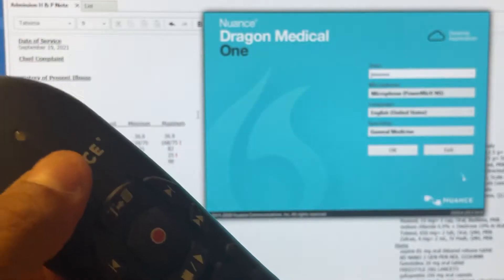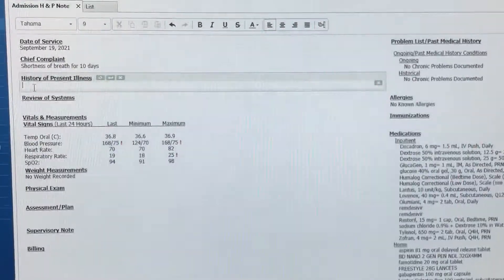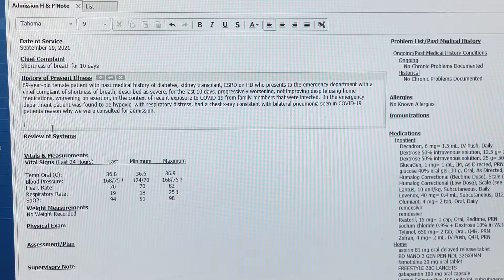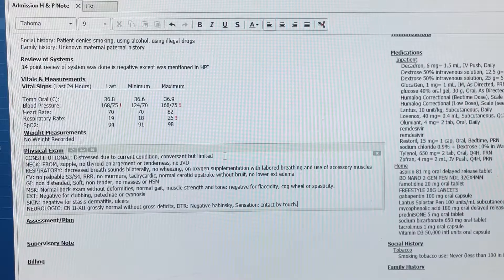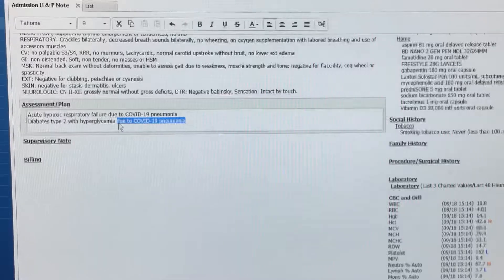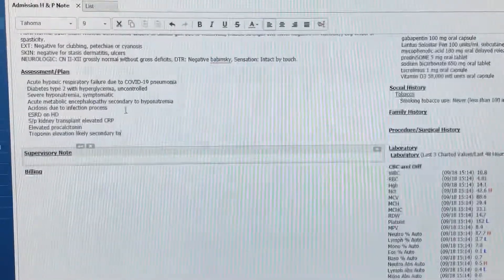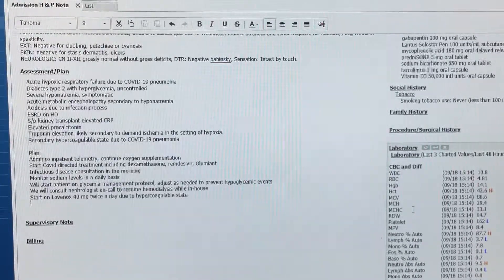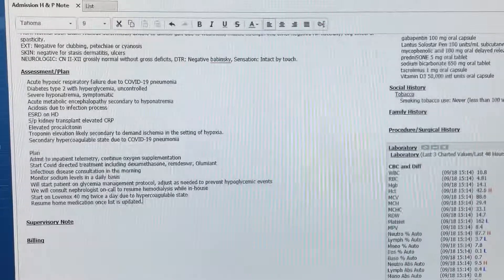Covid 19 H&P